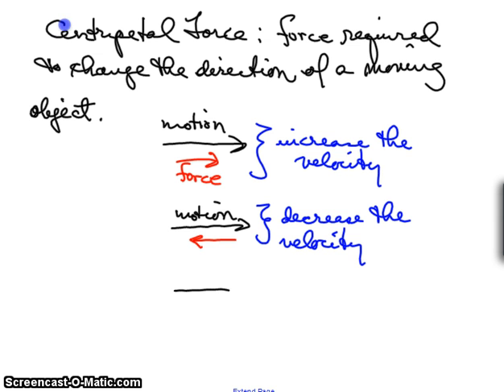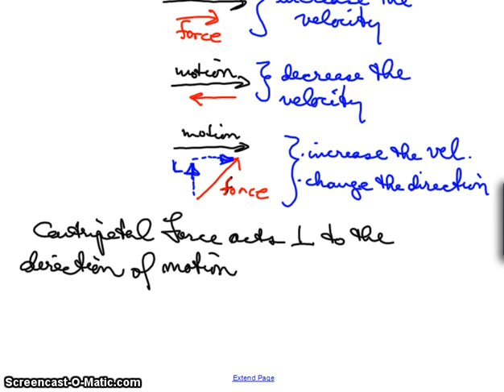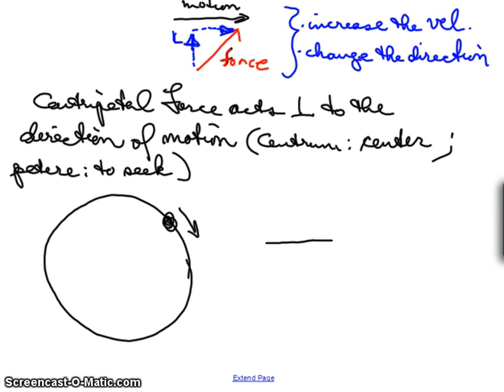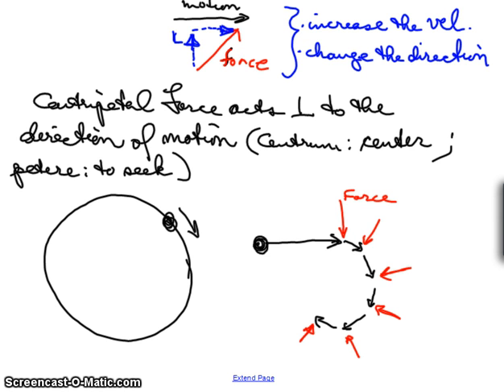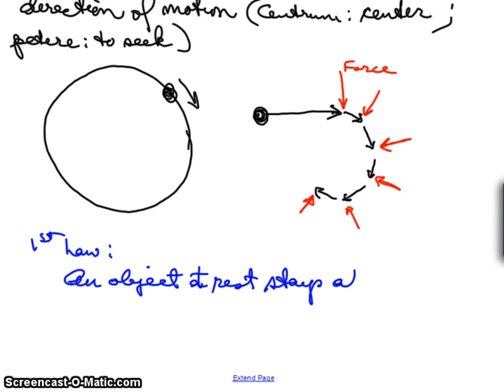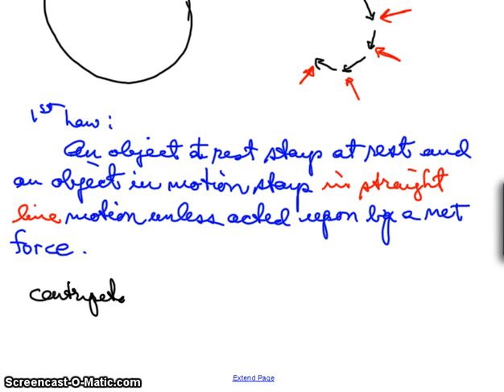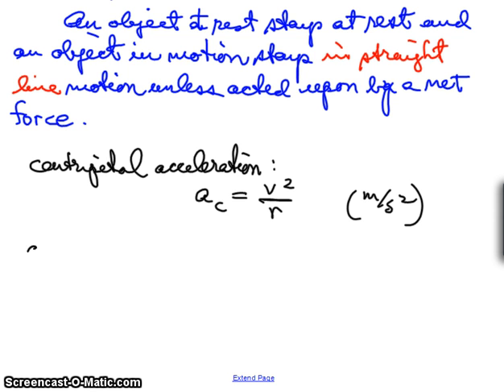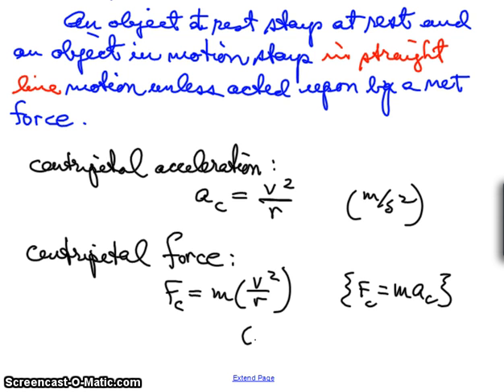Intro to Centripetal Force